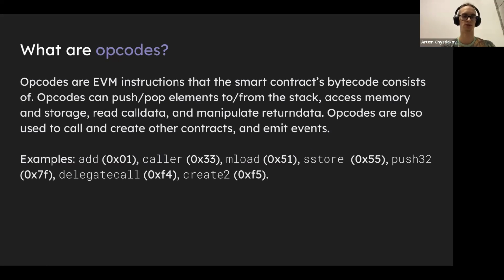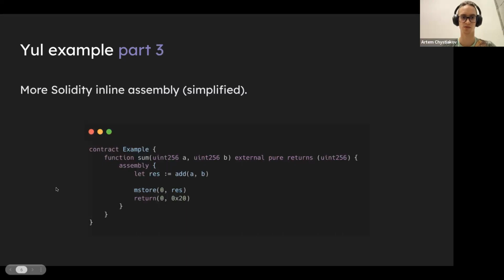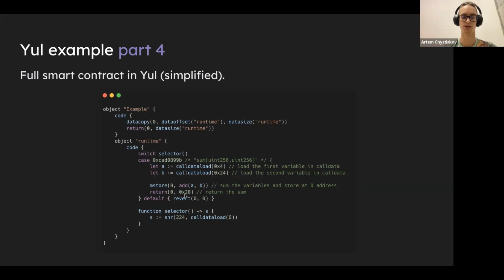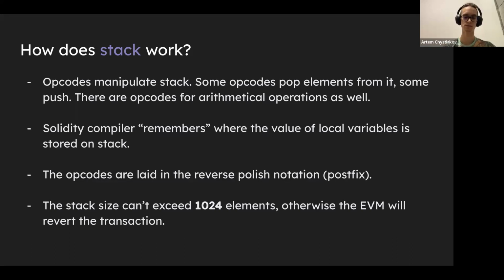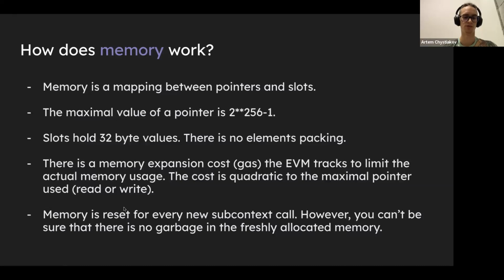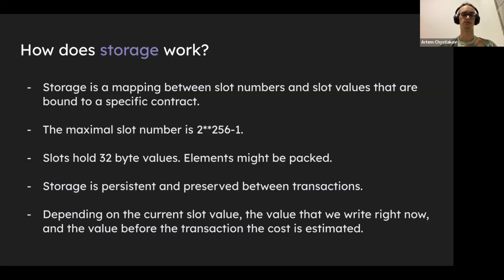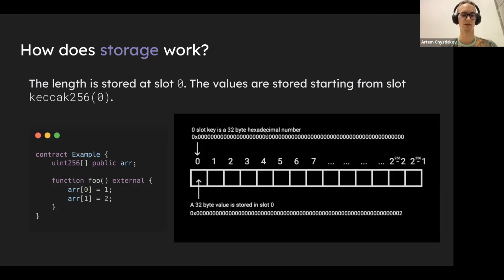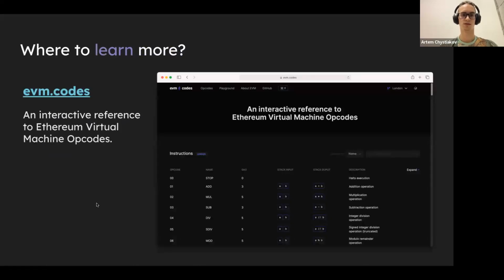Lecture #8. Assembly and data locations